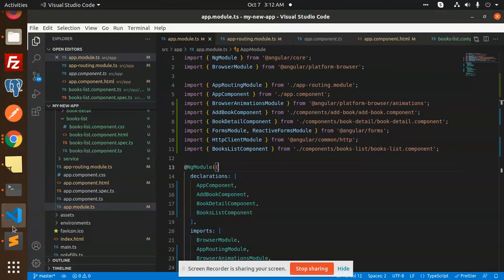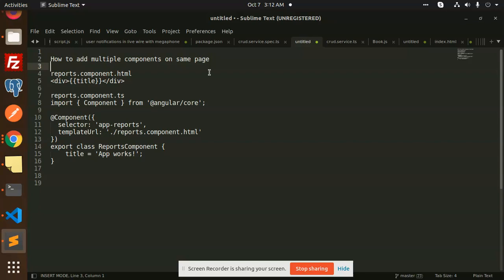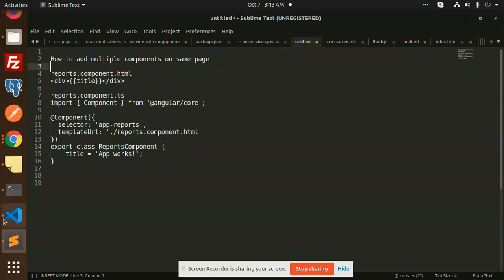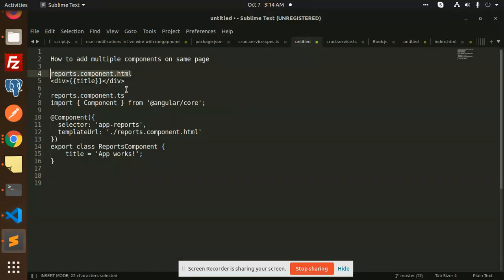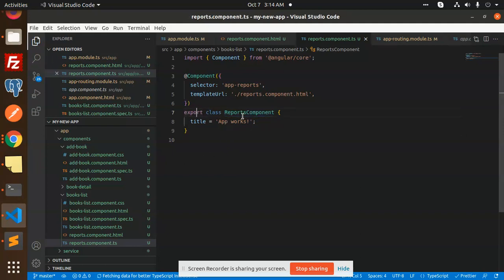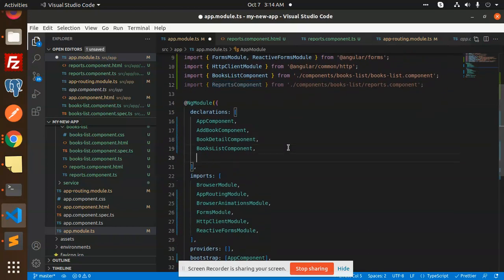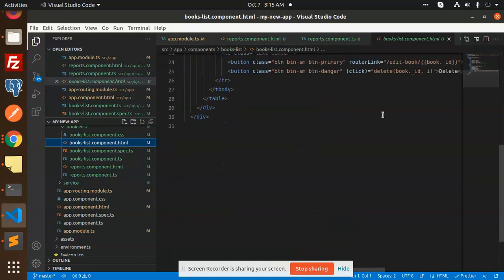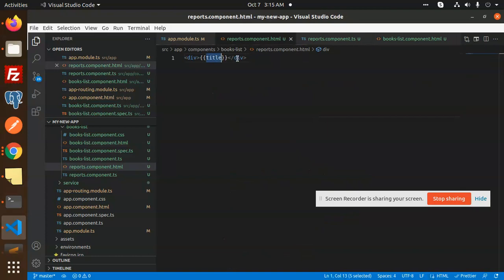How to Add Multiple Components on Same Page in Angular (with Example) | Angular 14 Tutorial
How to add multiple components on same page
Angular Tutorial 14
Angular Tutorial step by step
Magento 2 Tutorial
Mongo TUtorial
LInux Tutorial
JENKINSS Tutorial